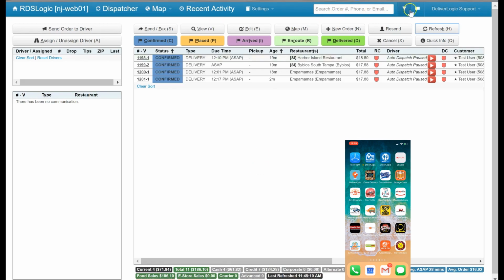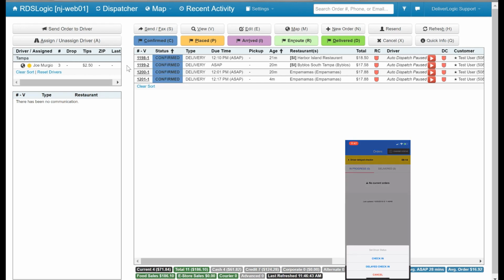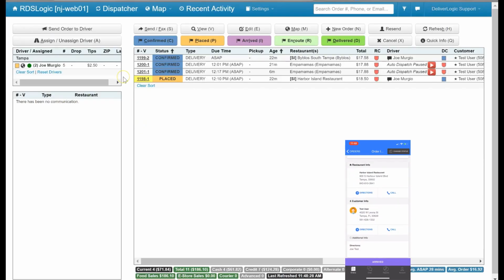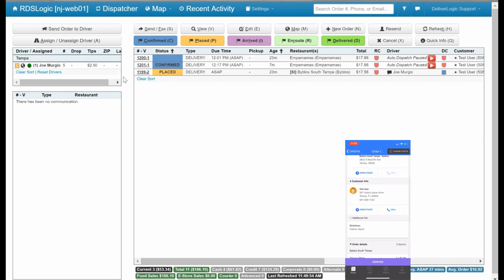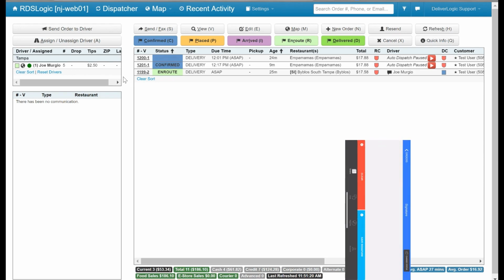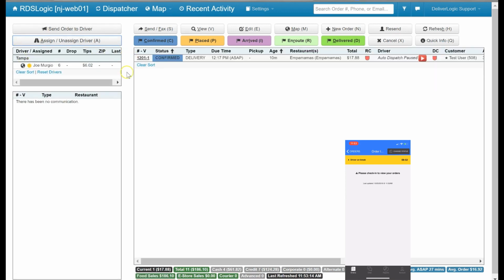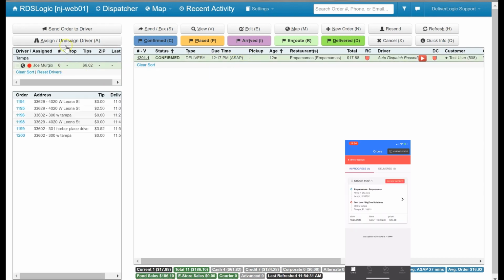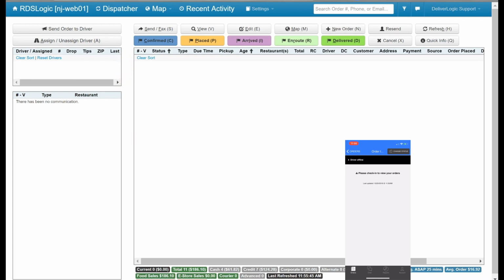DriverLogic Oct 2018 Update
New Update for the DeliverLogic's driver app DriverLogic